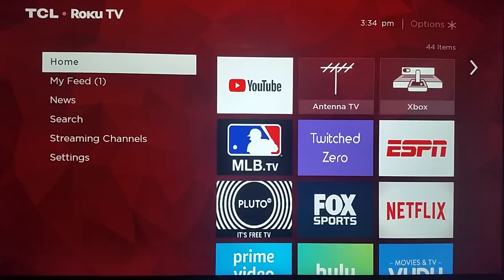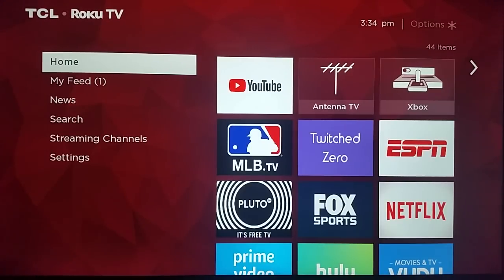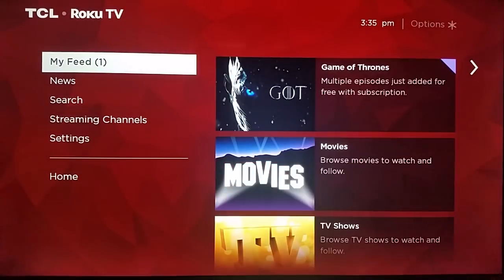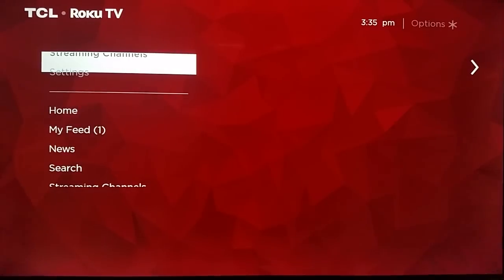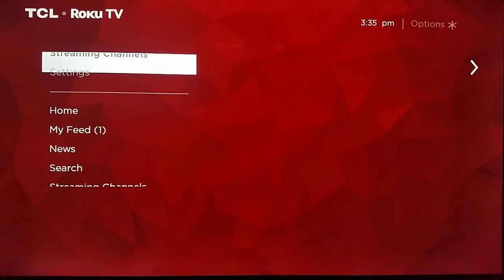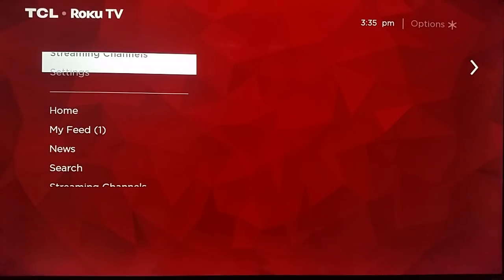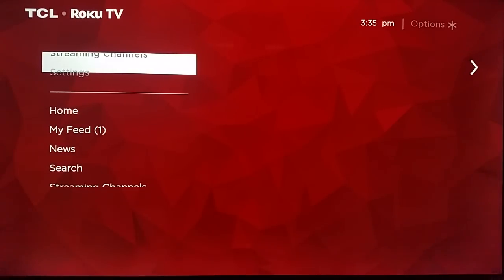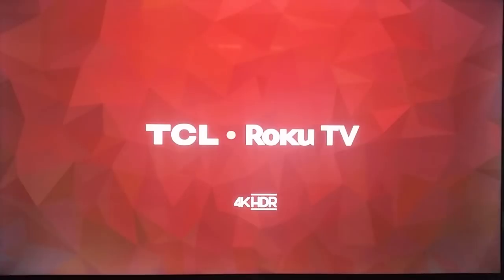Roku TV Reset - Roku TV Frozen - Fix Roku TV - How to Reset Frozen Roku TV or Roku Player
TCL R Series Roku TV 4k (Best Picture)
TCL S Series Roku TV 4k (Better Price)
My Roku TCL TV 2017 Model

Roku TV Reset - Roku TV Frozen - Fix Roku TV - How to Reset Frozen Roku TV or Roku Player Tutorial Guide - TCL Roku TV 55S405 Setup - What is Roku TV? Should I buy Roku TV? - Tutorial, Basics, Explained - In this video I cover how to setup either a wifi or wired internet connection on your Roku TV or Roku player. TCL Roku TVs S Series, C Series, P Series, R Series, 4K, 1080p 32S305 49S305 49S405 49S403 43S303 43S305 65S405 55S401 55S405 43S405 55S403 32S301 50FS3800 32S3750 32S3800 32S4610R 32S3850A 32S3700 55P607 55US5800 55R617 43S517 55C803 55C807 65C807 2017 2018